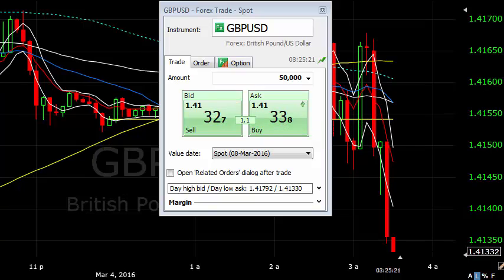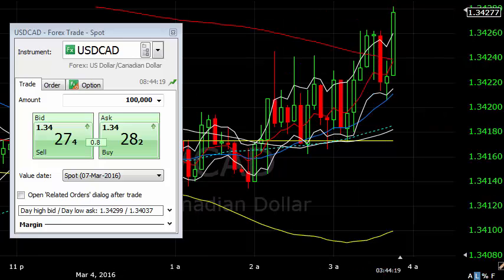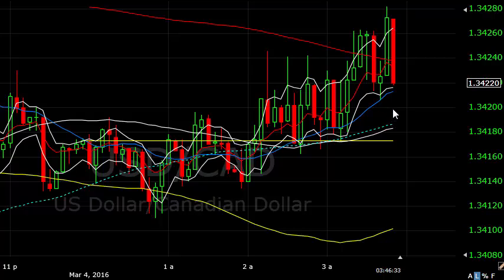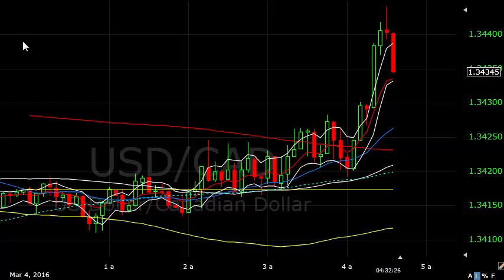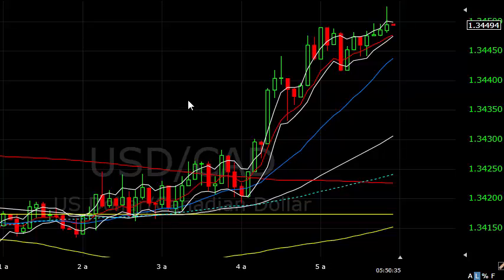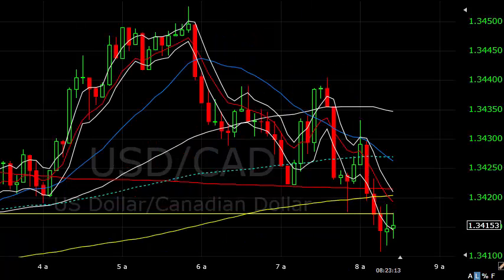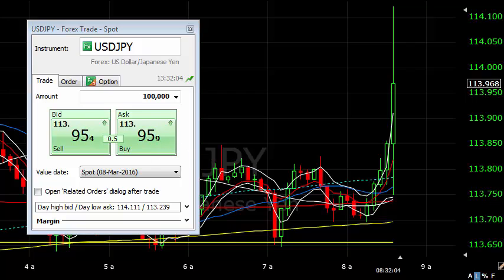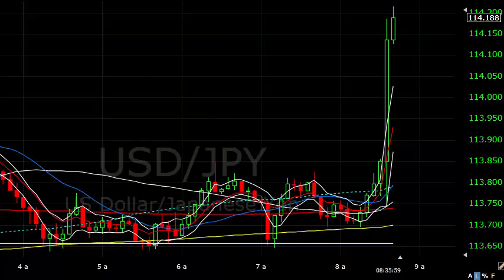Back to winning ways - Friday's live trading video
I took two trades this morning and then one final one just after non-farm payrolls. .